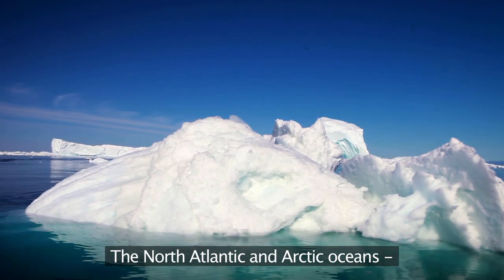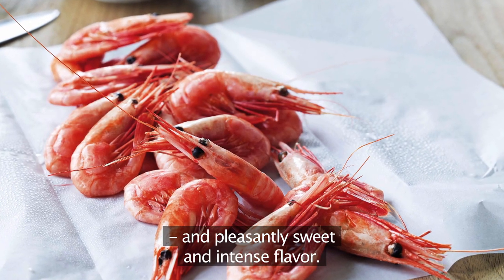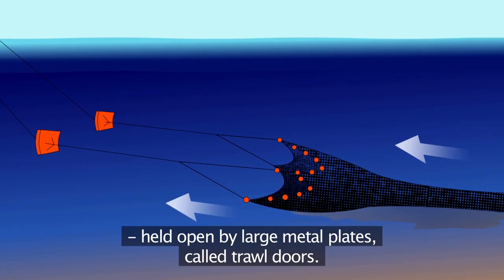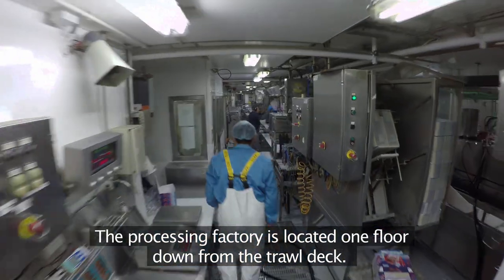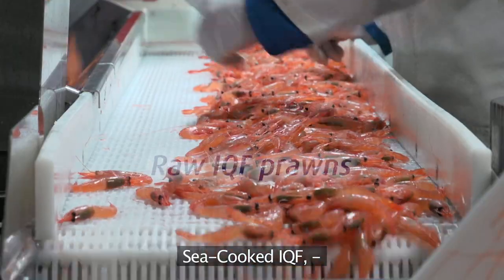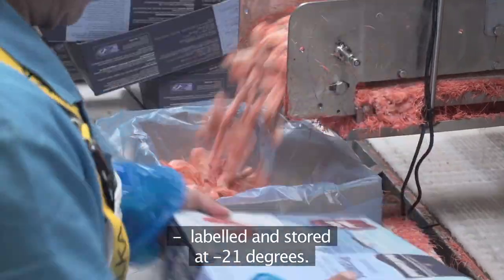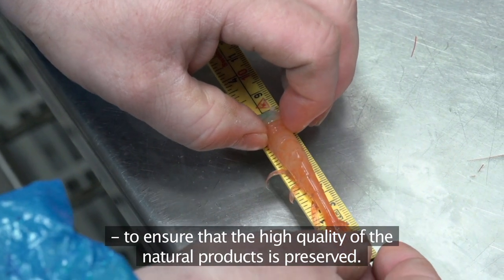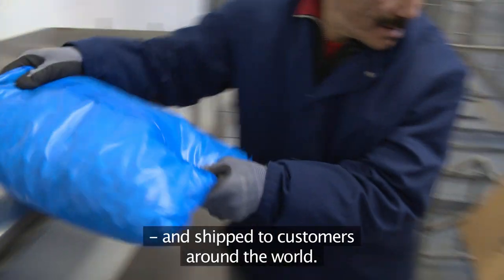Cold-water shrimp (offshore) by Royal Greenland - fishery and processing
This video shows how Royal Greenland's fishery and processing of cold water shrimps takes place in Greenland.